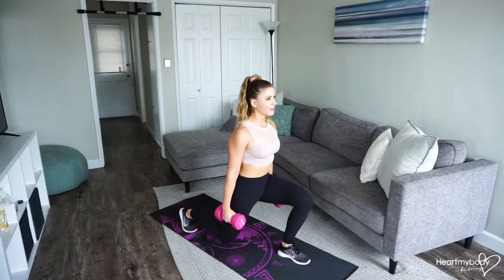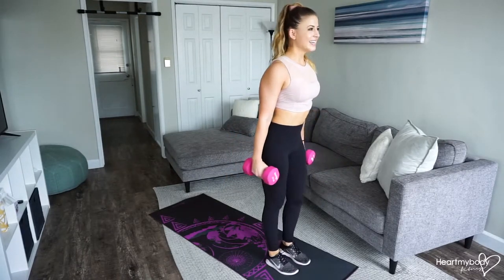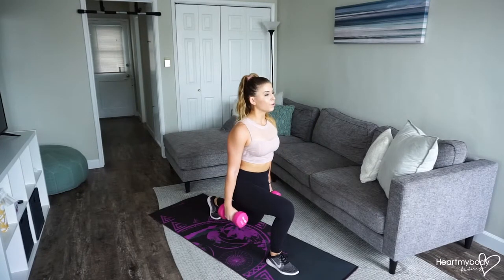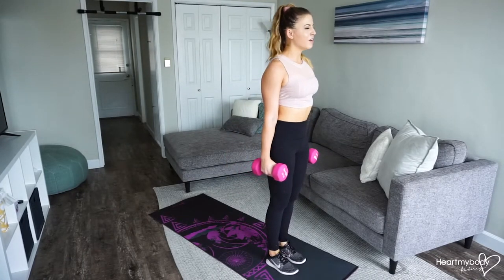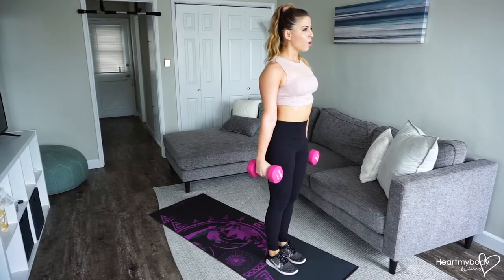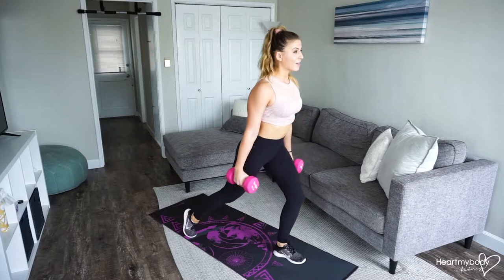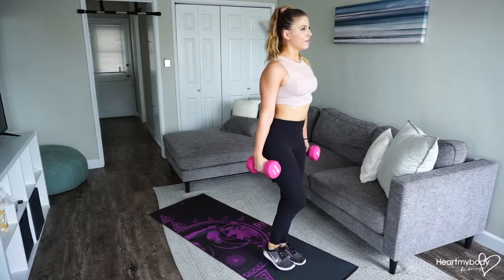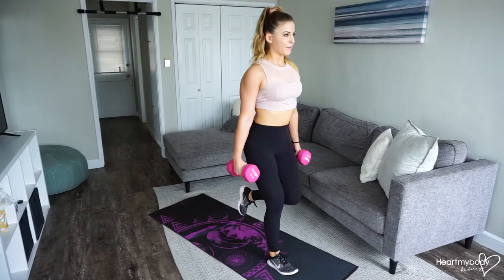How to Do a Dumbbell Reverse Lunge